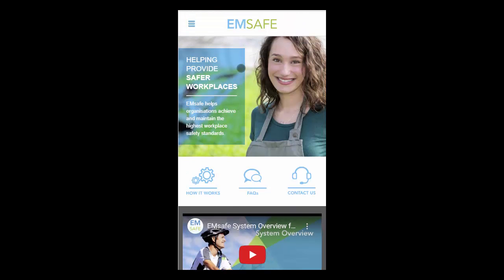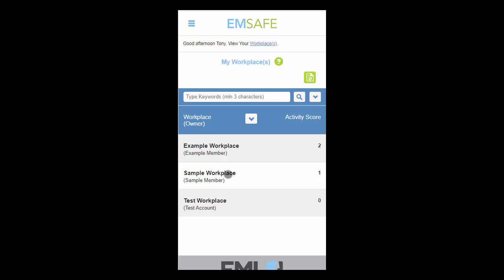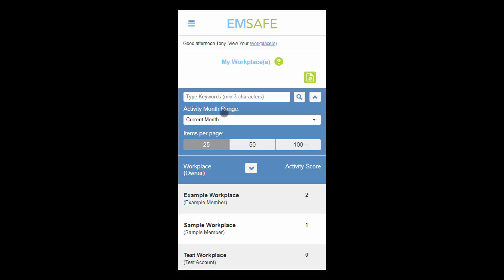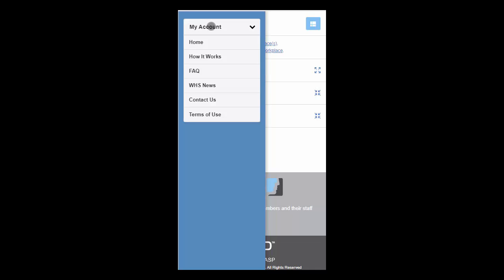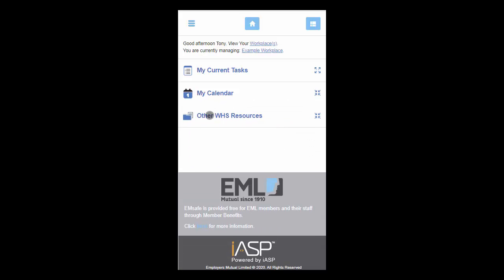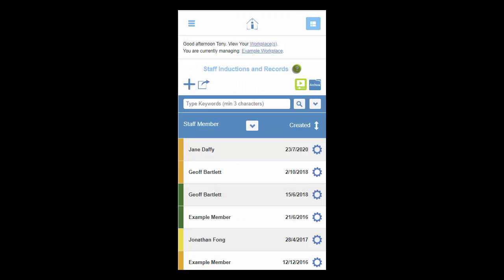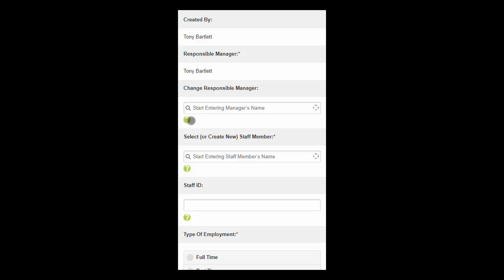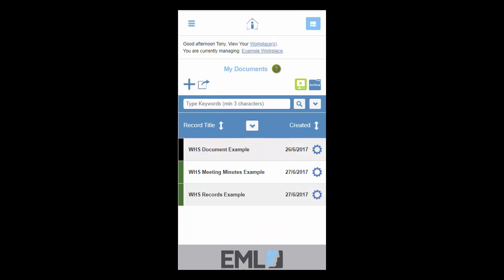EMsafe System Overview Mobile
This tutorial demonstrates the System Overview of the EMsafe System, in a mobile web-browser.

EMsafe is a WHS management tool for Employers Mutual customers.